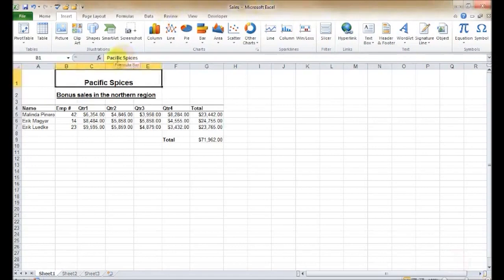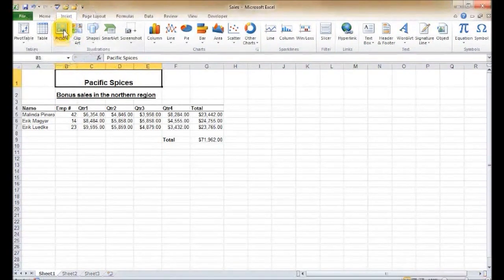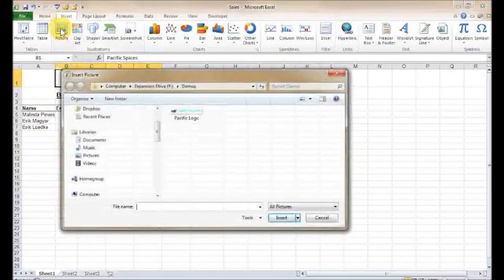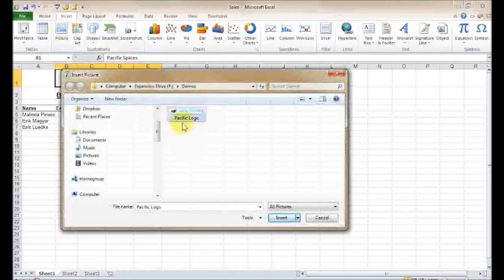Inserting Basic Pictures in Excel